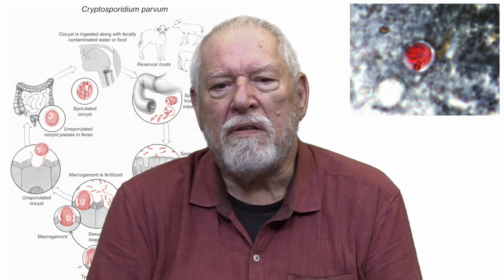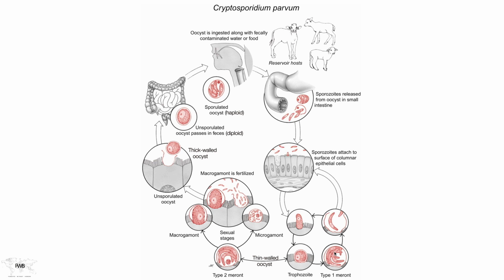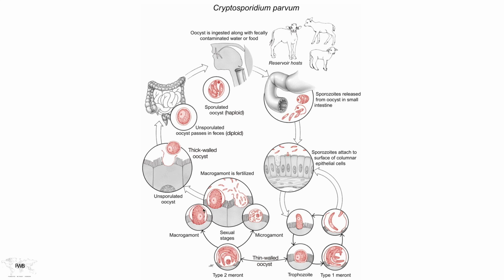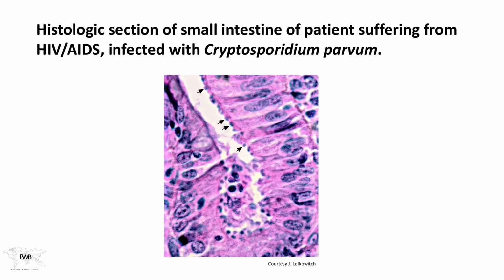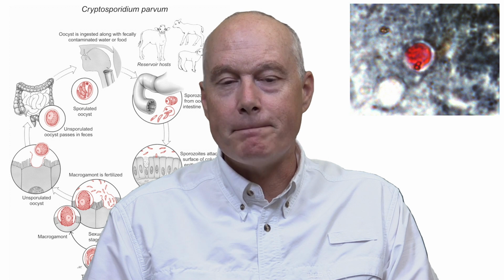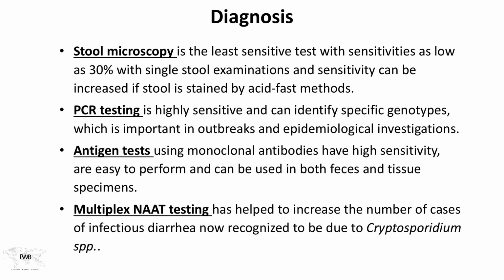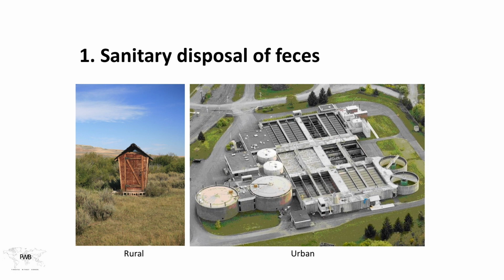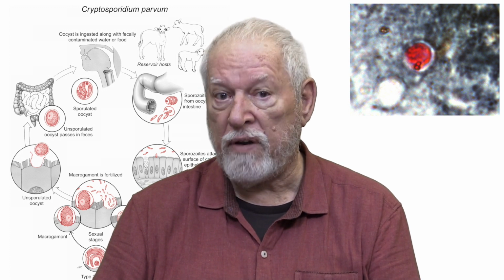Parasitic Diseases Lectures #14: Cryptosporidiosis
Dickson and Daniel discuss cryptosporidiosis, caused by the protozoan parasite Cryptosporidium parvum.